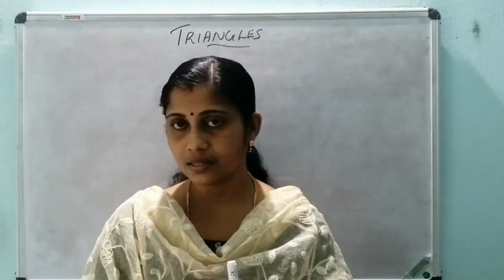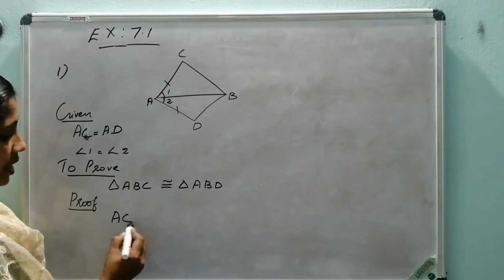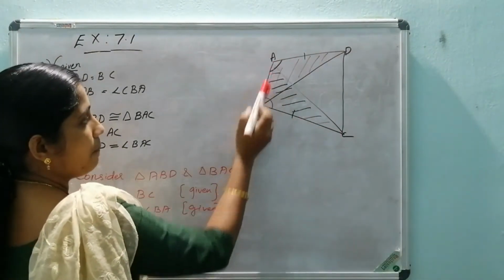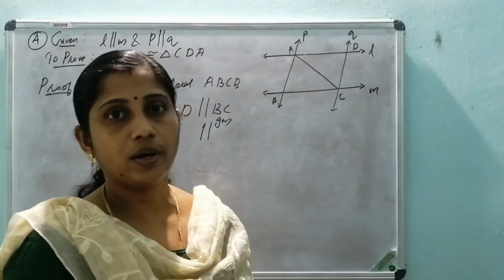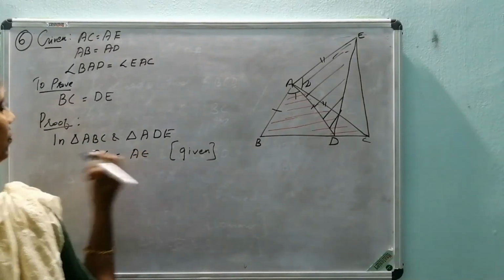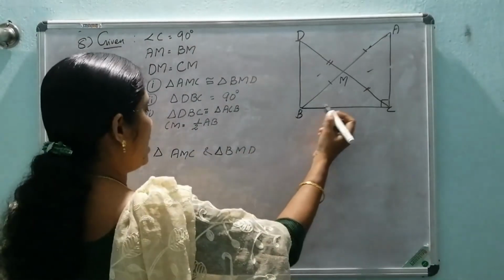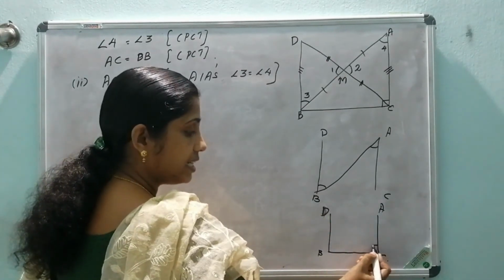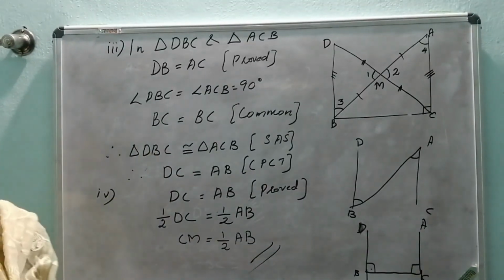Class 9 Triangles